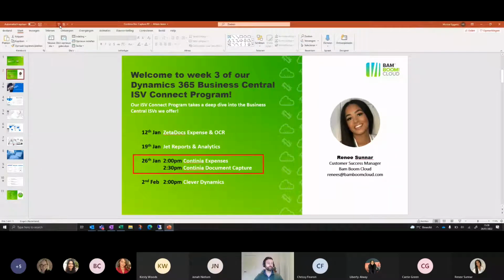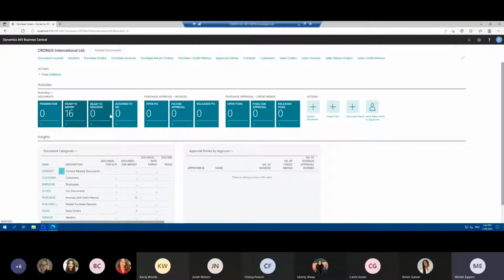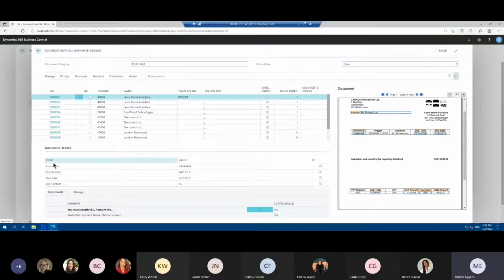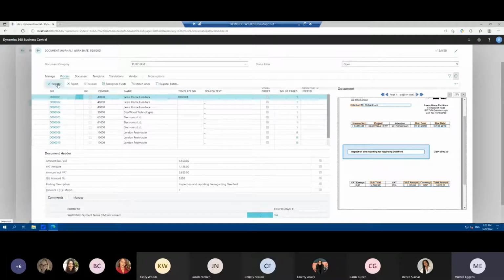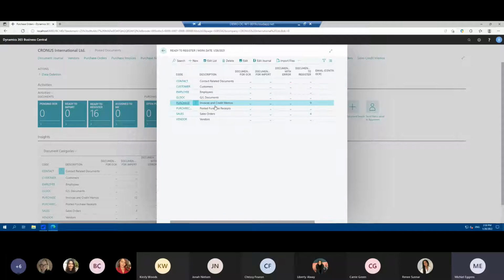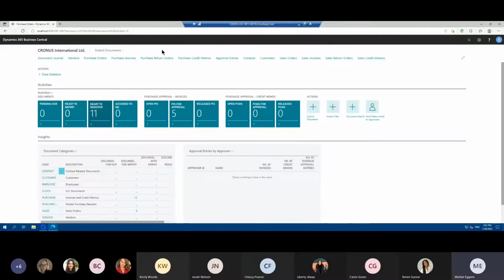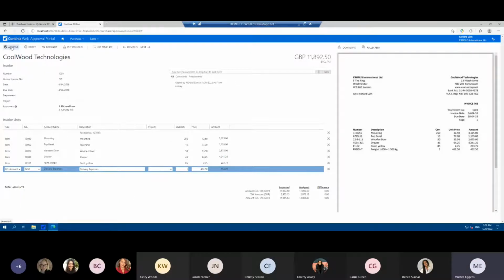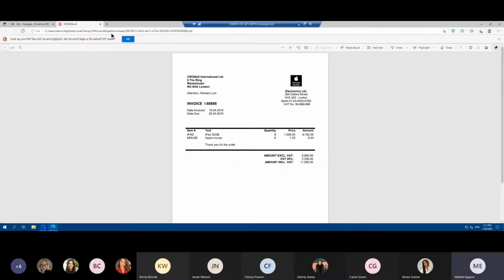ISV Connect Webinar 4 - Continia Document Capture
Welcome to the recap of our 4th ISV Connect Webinar.

In episode 4, we talk about the Continia Document Capture addon for Microsoft Dynamics 365 Business Central.

Speakers include:
Renee Sunnar, Customer Success Manager, Bam Boom Cloud
Martijn Holterman, Partner Manager, Continia Software
Michiel Eggens, Account Manager Partners, Continia Software

Use Optical Character Recognition scanning software, to import, process, register, approve and archive invoices, streamlining your document management process.